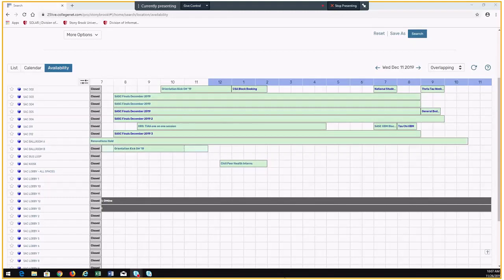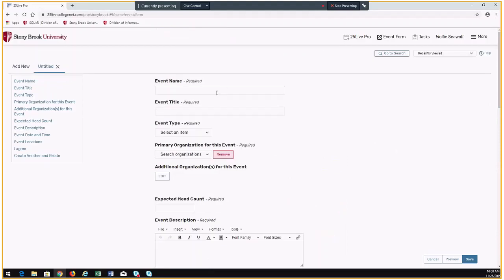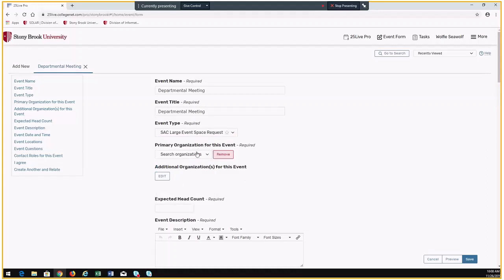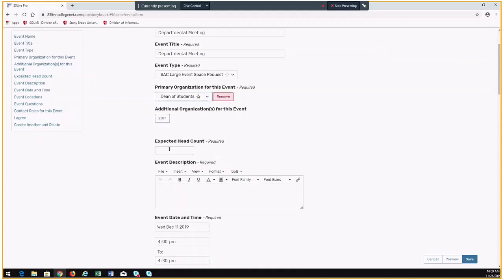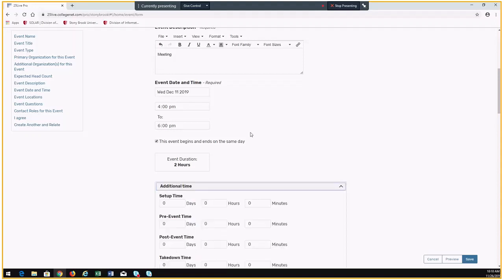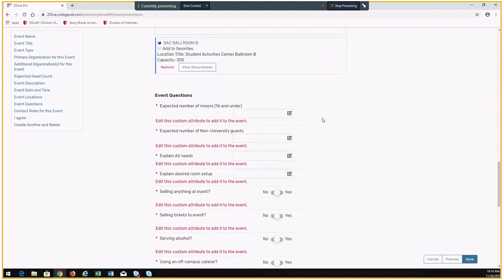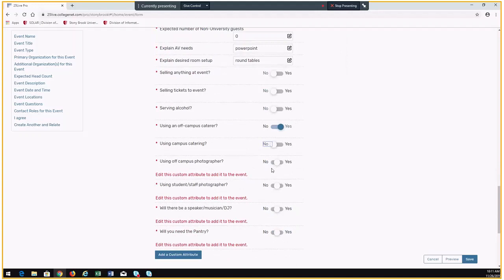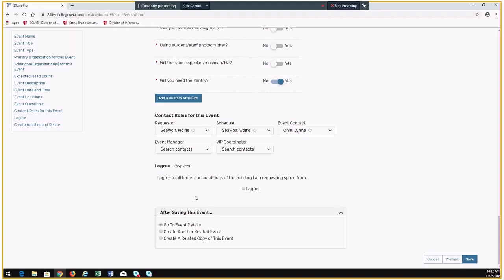Video #4: 25Live Event Creation